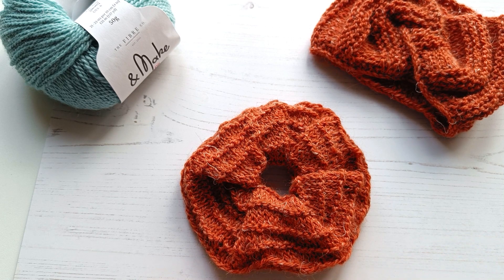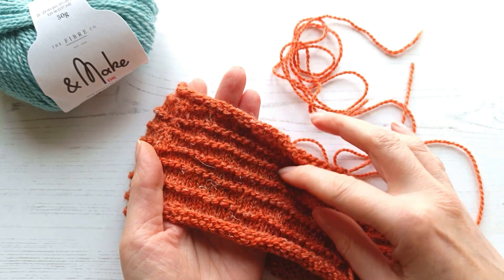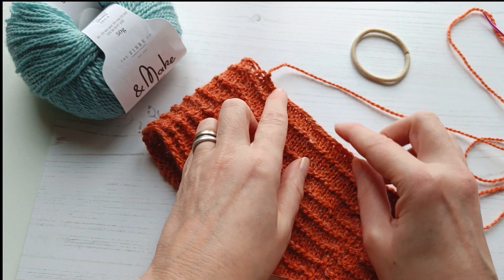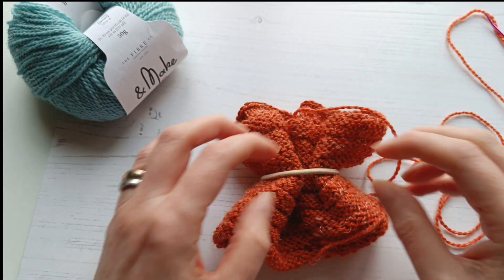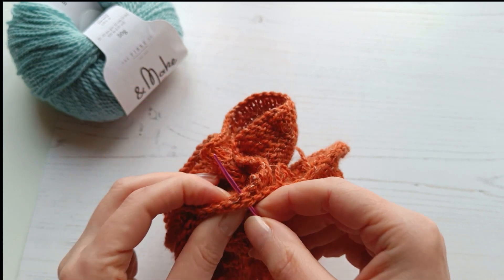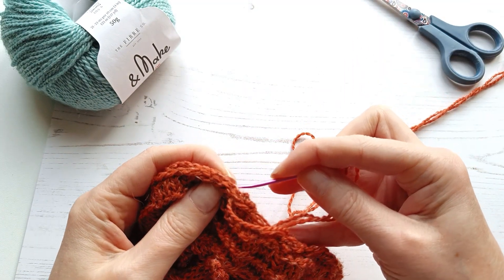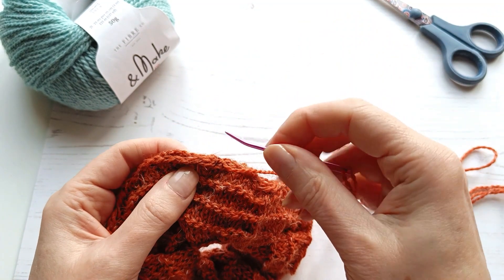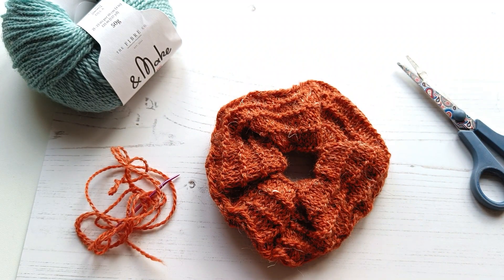&Make Knitting Tutorial | How to Assemble the Hair Necessities Scrunchie | The Fibre Co.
In this knitting tutorial, we look at 'How to Assemble the Hair Necessities Scrunchie'.

⭐ Explore our new &Make SS23 collection!

⭐ Discover more from our &Make range!

The Fibre Co.
Yarn for projects you’re proud of.